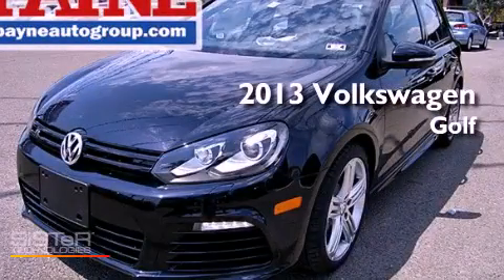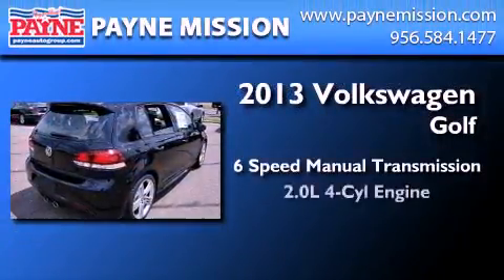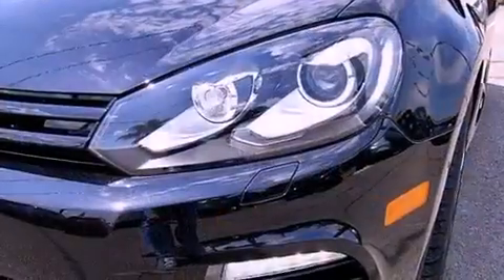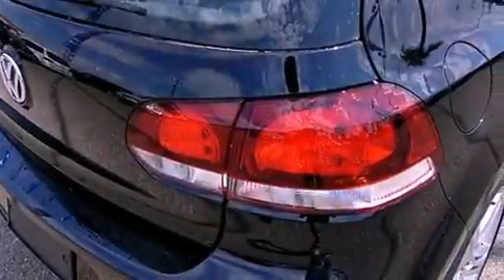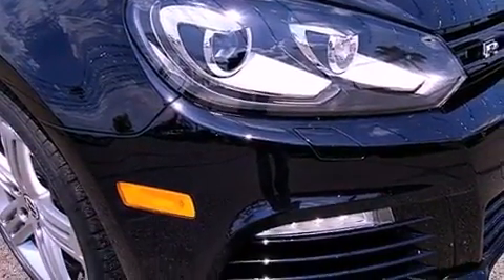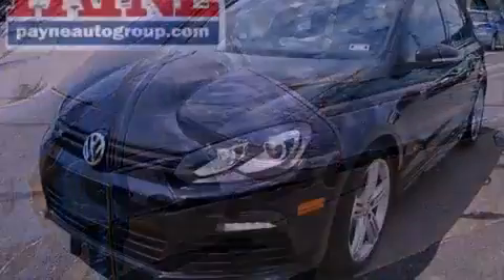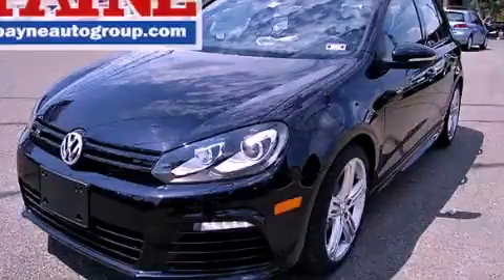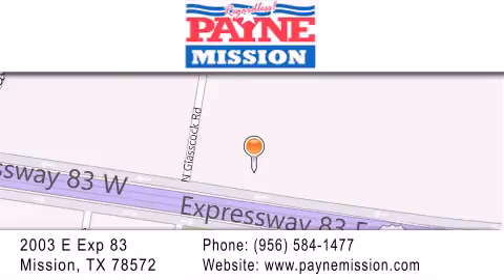2013 Volkswagen Golf Corpus Christi TX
Year : 2013
 Make : Volkswagen
 Model : Golf
 Engine : 2.0L 4 cyls
 Trans . : Manual 6-Speed
 Exterior : Black
 Miles : 10
 Interior : Titan Black w/Leather Seating Surfaces
 Stock : W052834

 2003 E. Expressway 83